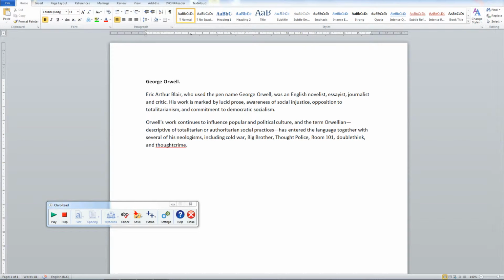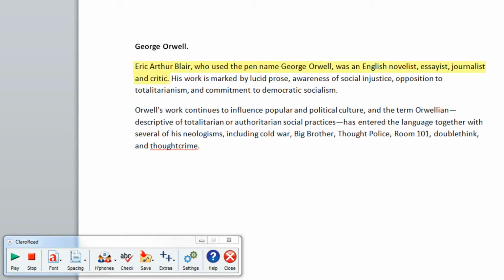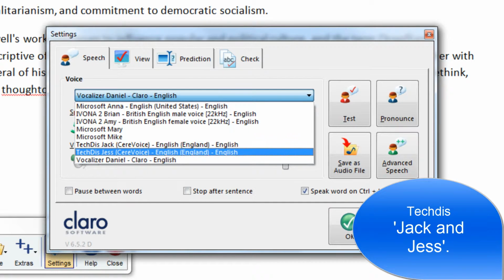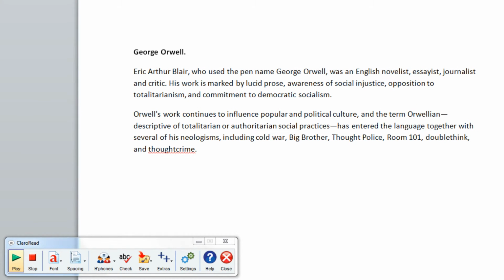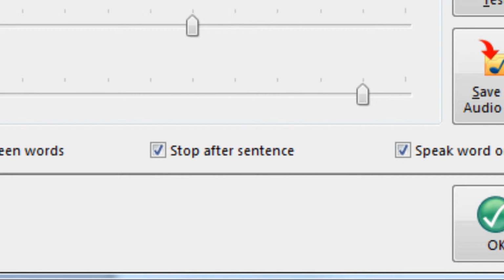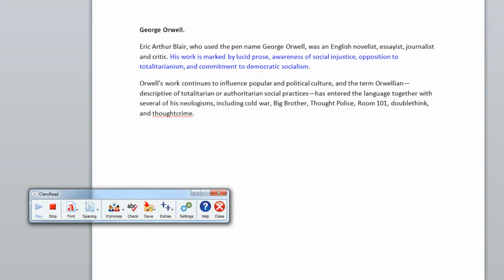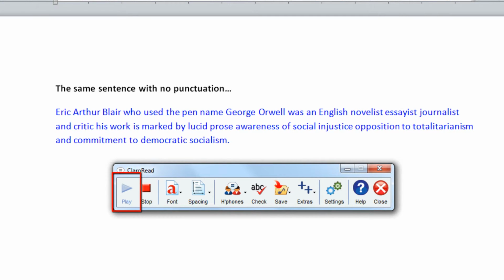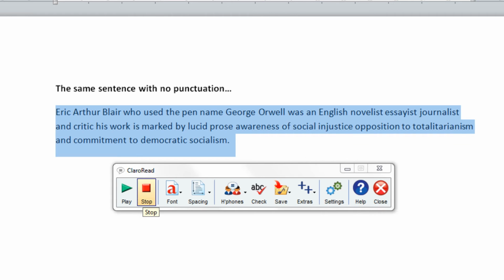2: Proofreading (1 of 2)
Using a text to speech tool to support the process of proofreading an essay. Examples given in Claroread.